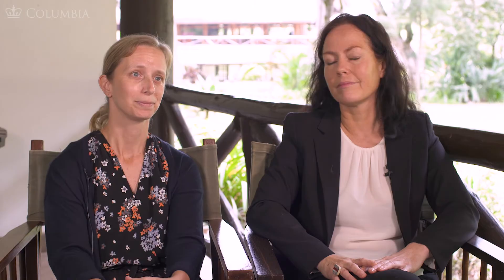MOOC PCH1x | Minimum Standards for Child Protection in Humanitarian Action w. Peuschel & Wisniewski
Minja Peuschel & Susan Wisniewski: Minimum Standards for Child Protection in Humanitarian Action
Section 1: Welcome to the Course | 1.3 Introduction to Humanitarian Child Protection
ColumbiaX | PCH1x | Protecting Children in Humanitarian Settings
Hanna-Tina Fischer, Mark Canavera, Mike Wessells

Globally, an unprecedented 131 million people are affected by humanitarian crises worldwide. Children, who constitute just under half of the affected population, are particularly vulnerable in these situations, which present grave risks to their physical health and psychological well-being.

This course examines how children’s social environments at different levels, such as the family, community and societal levels, influence children’s adversity, development and resilience.